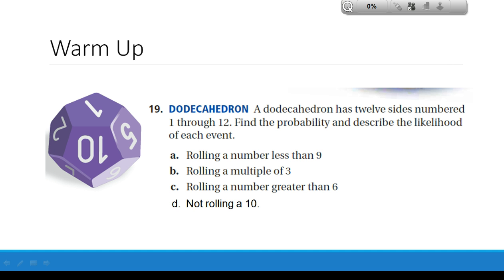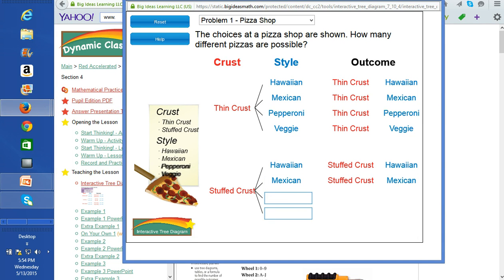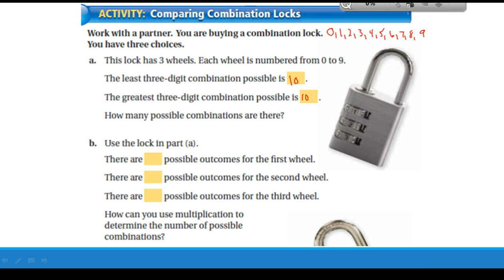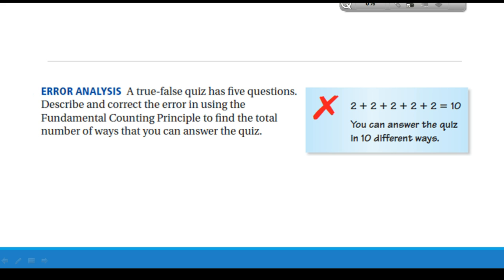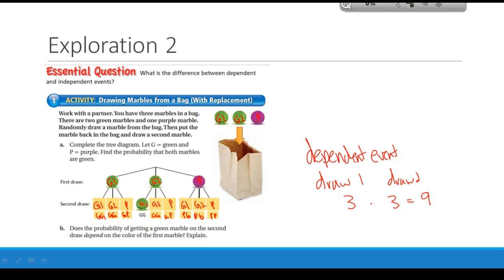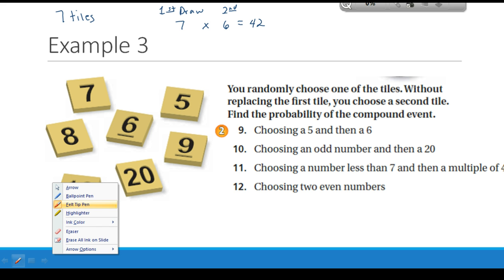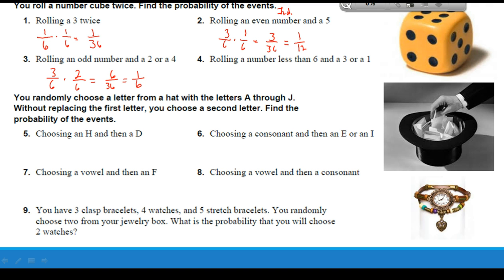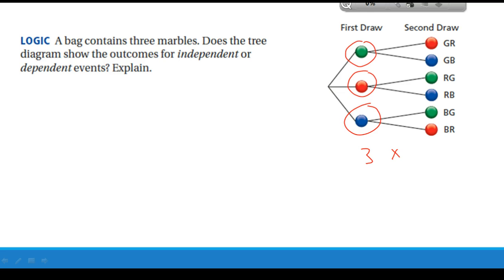Lesson 12 2 Independent and Dependent Events